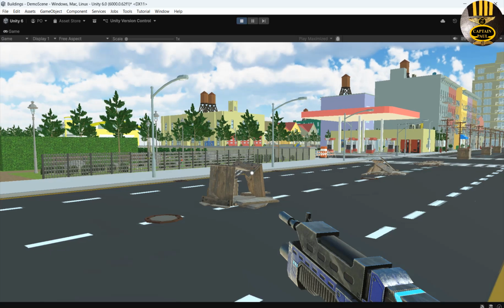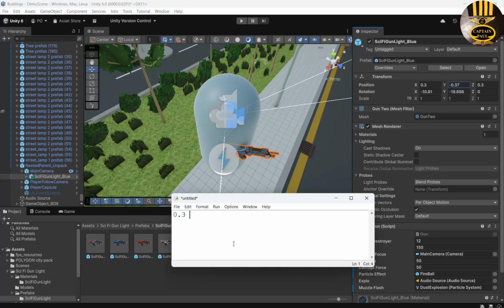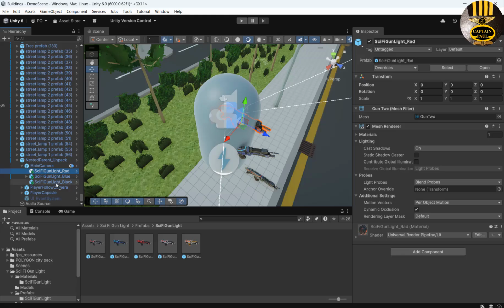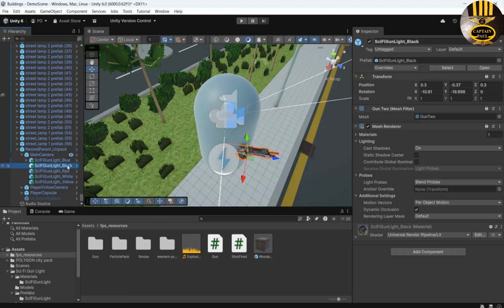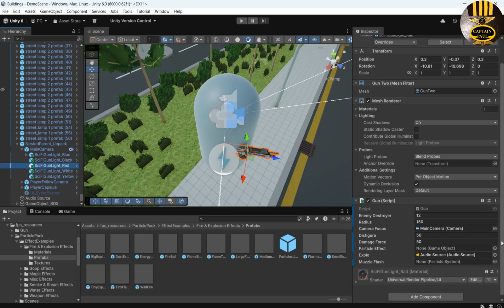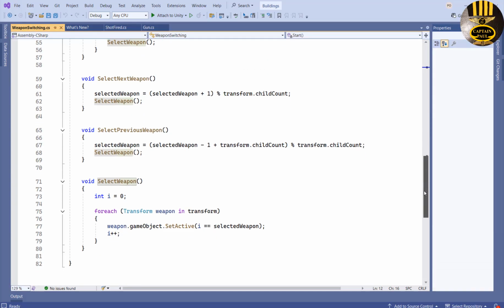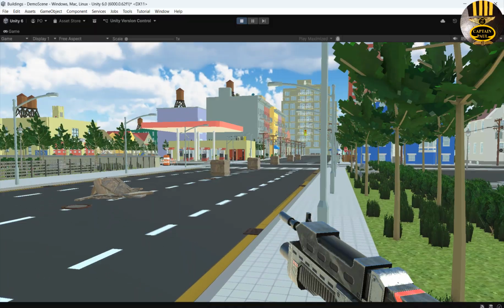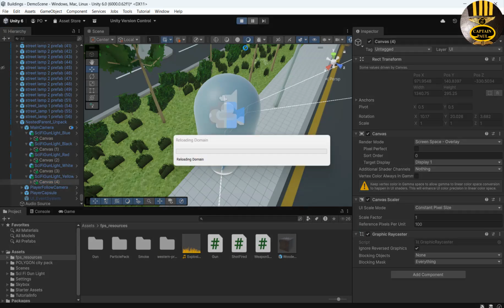How to Create Weapon Switching using First-Person Controller Starter Asset in Unity 6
How to Create Weapon Switching with First-Person Controller Starter Asset in Unity 6